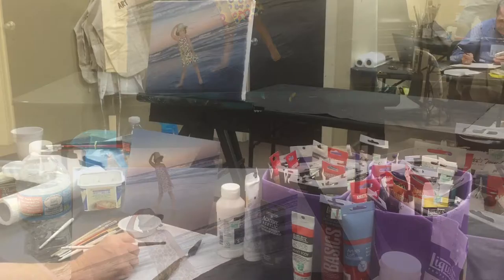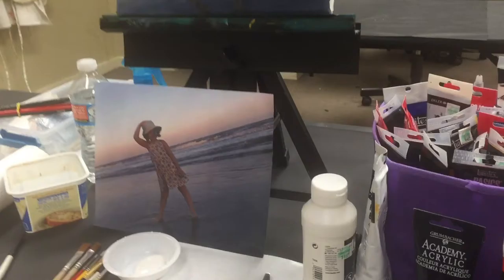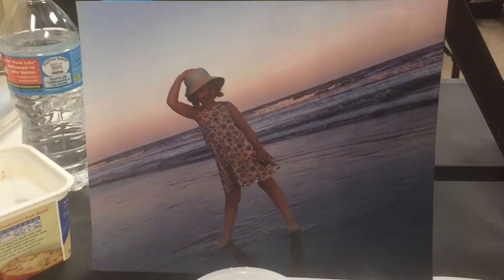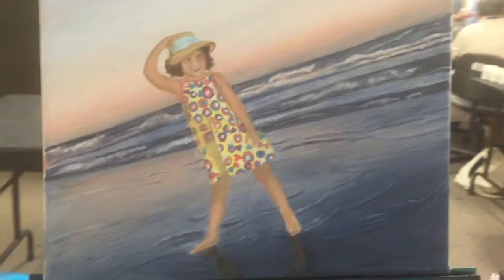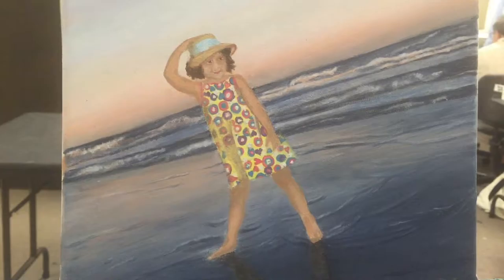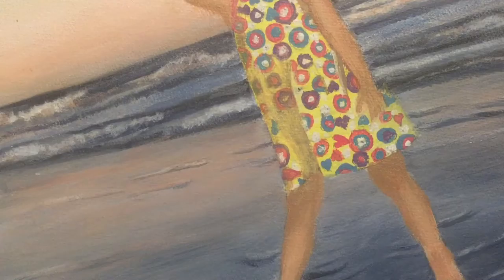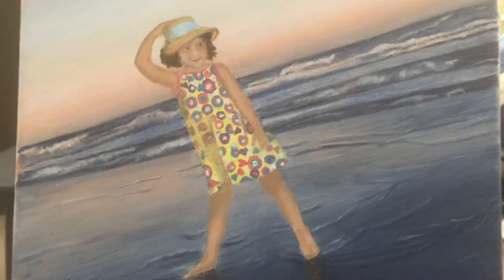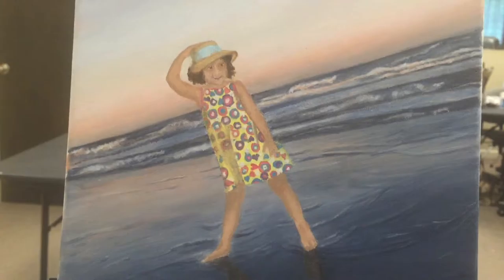Art Class - Beck's Girl on Beach 1 - Acrylic on Canvas